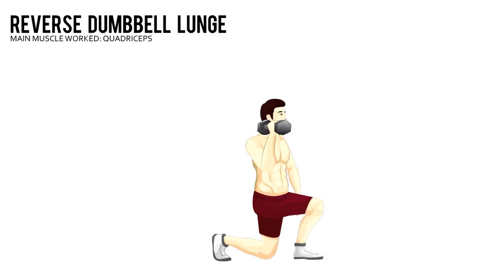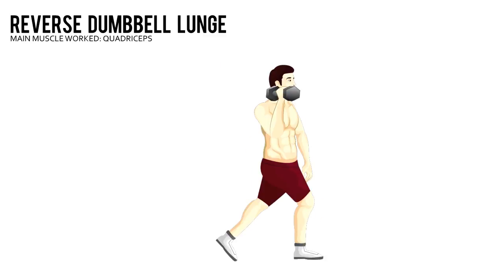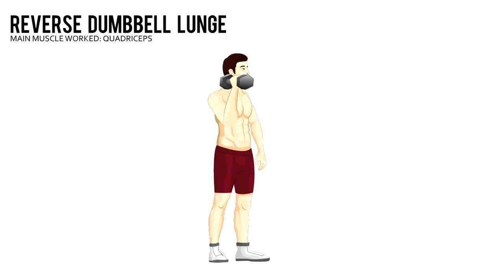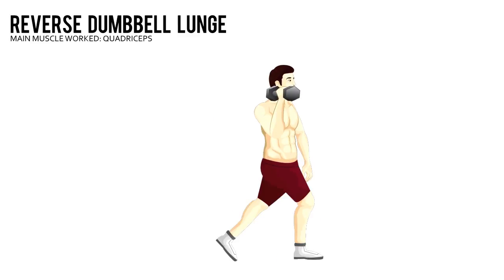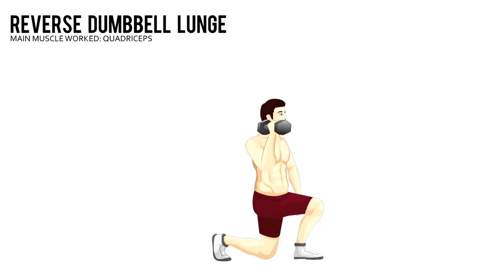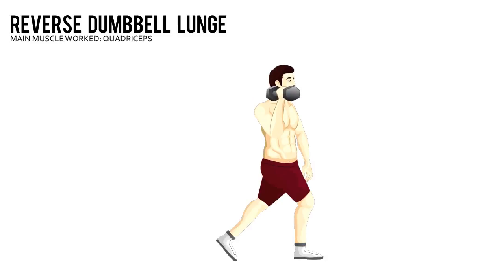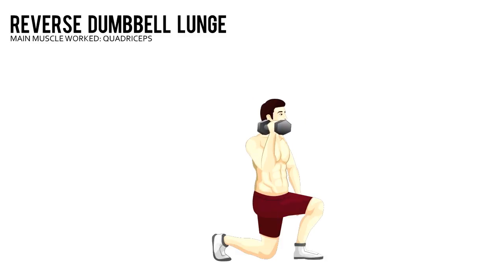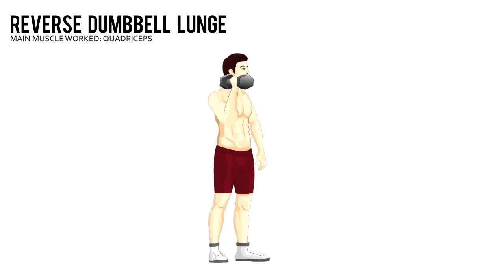reverse dumbbell lunge